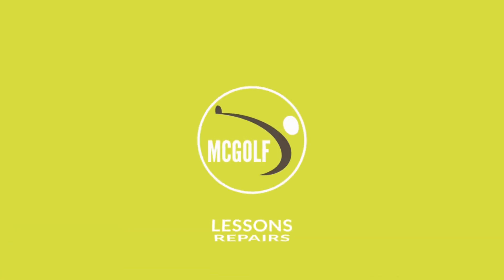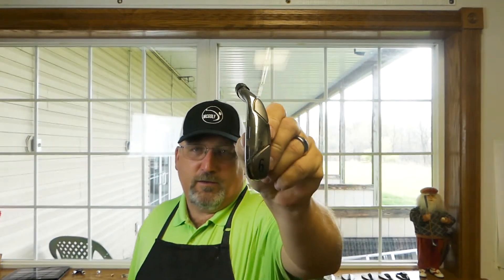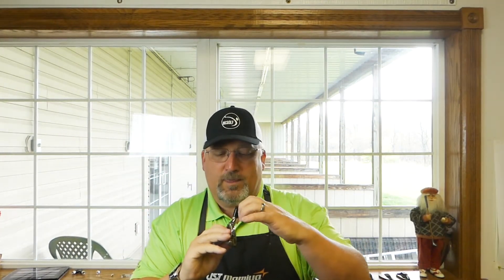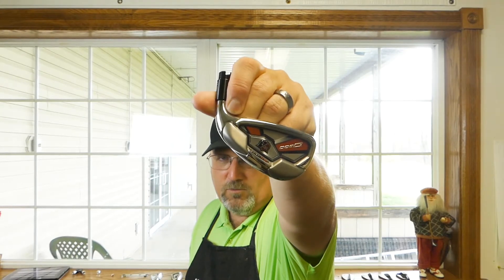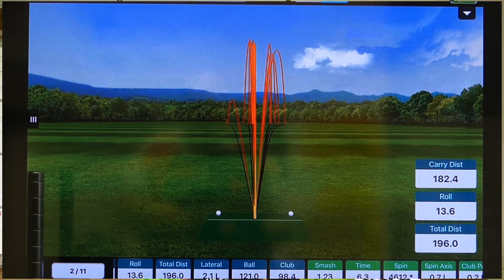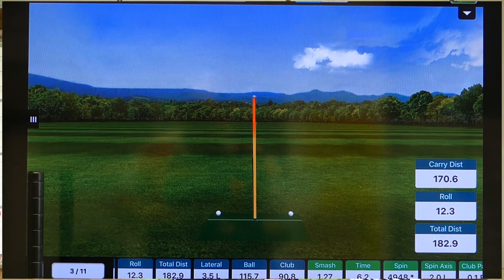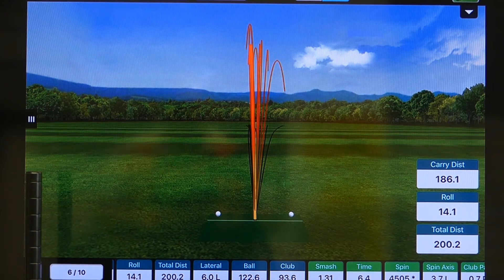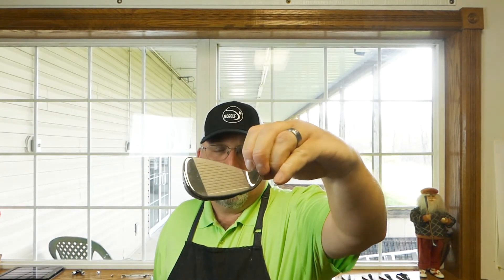golf club review 2017 Wilson D300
The latest review of new irons to hit the market.
Wilson D300 irons, tested with three different shafts